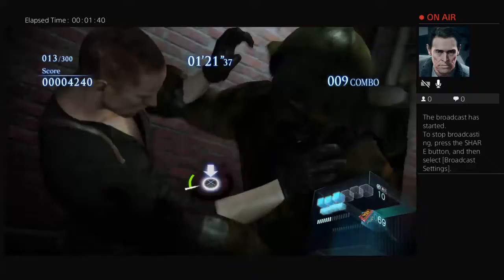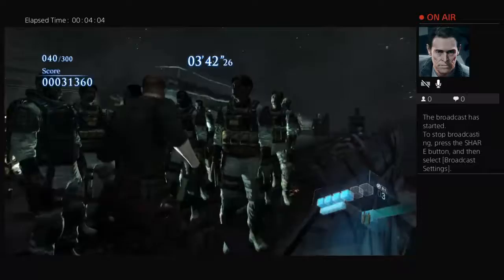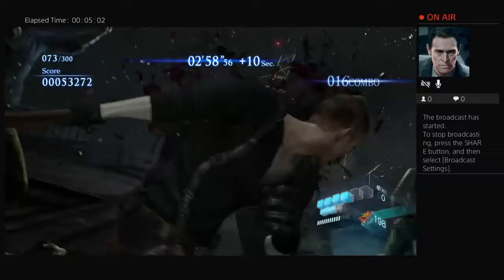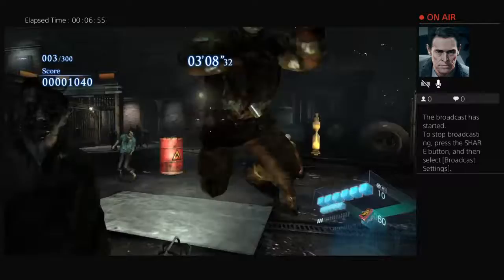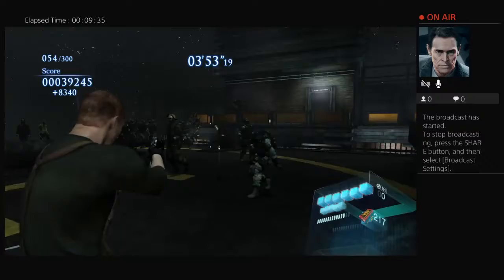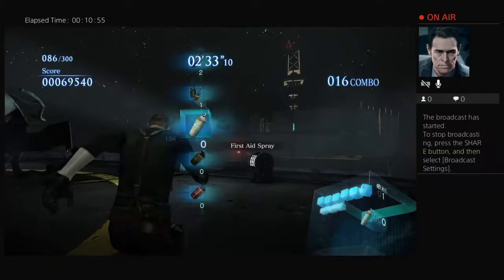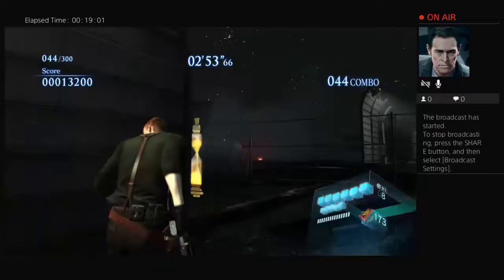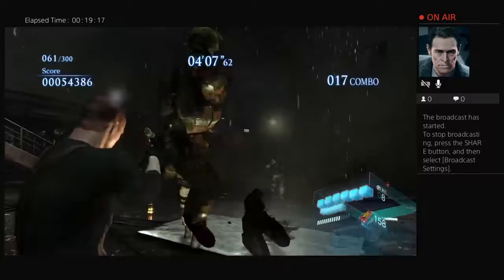TheJosh722's Live RE 6